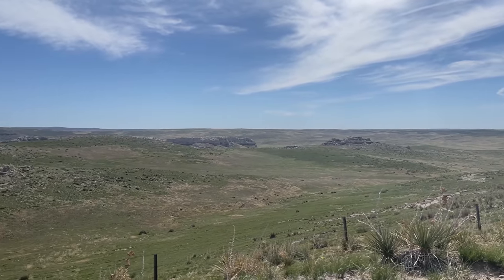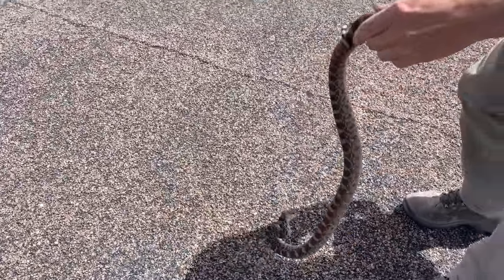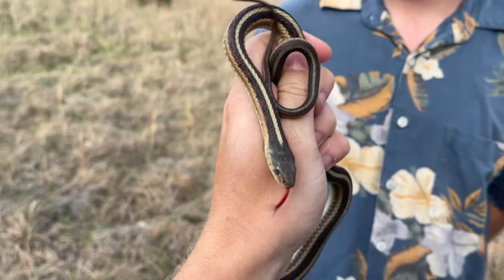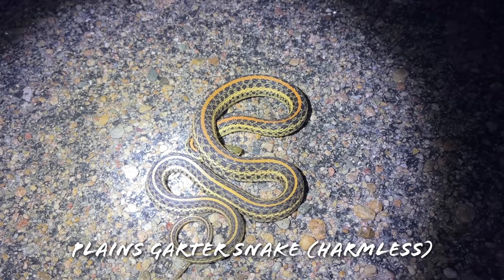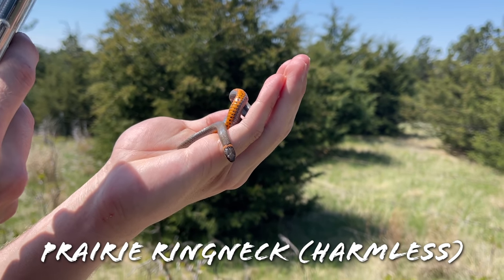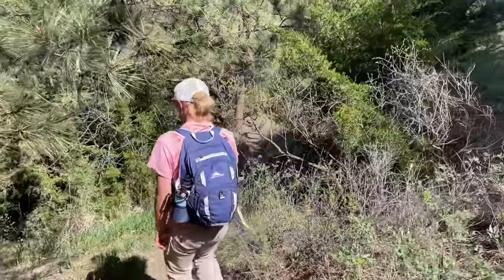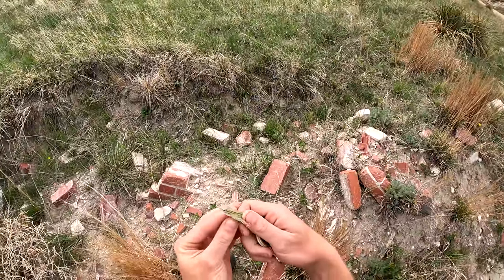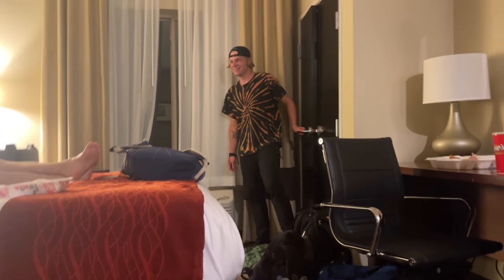Flipping for Snakes in Nebraska! Big Bullsnakes and Saving Turtles from Traffic!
A shift in the weather pattern brought very warm temperatures during our time in Nebraska, making snakes a bit tougher to find. Nevertheless, we saw some great wildlife and beautiful places!